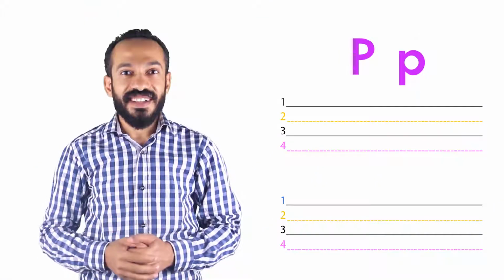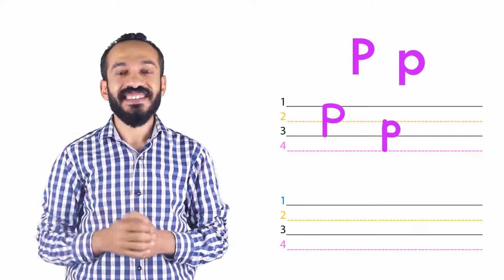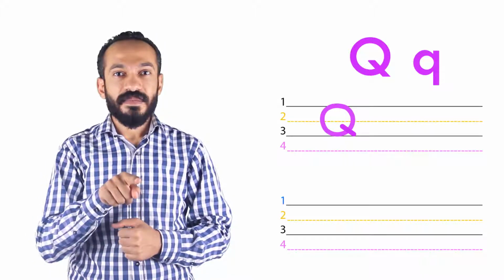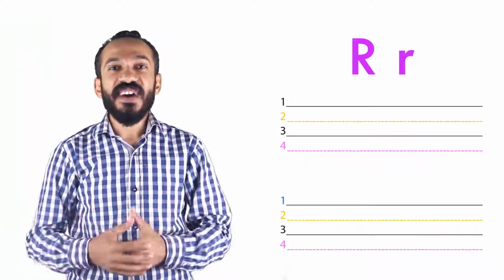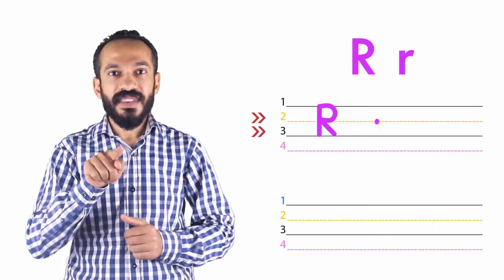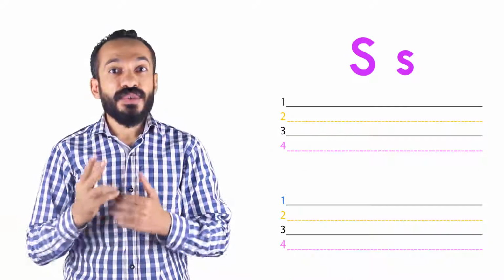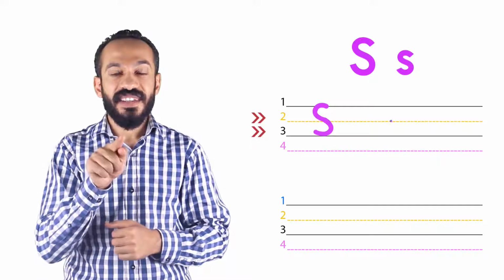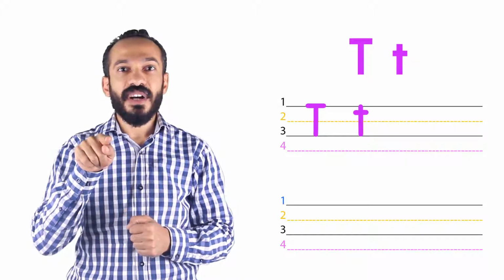Phonics Course - Level 1 - Week 5 - All about the letters P-Q-R-S-T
If your child is 4 to 10 years old, then you’re definitely in the right place. Learnova provides you with a clear plan and easy-to-do strategies to help your child read and write English fluently from home. This course requires only 2 periods of practice on a daily basis; each for 10 minutes. It’s preferable that children take a long break in between. Commitment is all that it takes to help your child master his reading and writing skills and become a confident adept child.